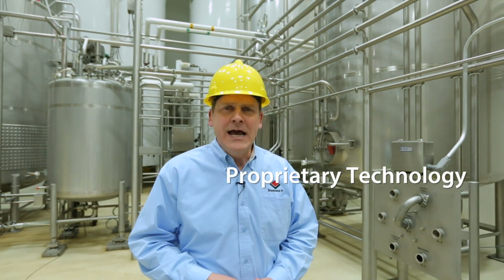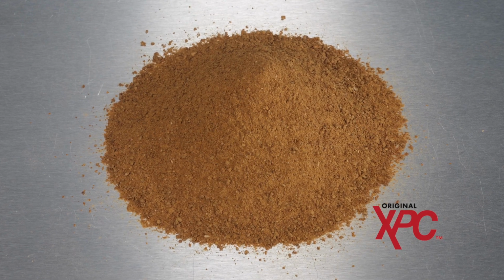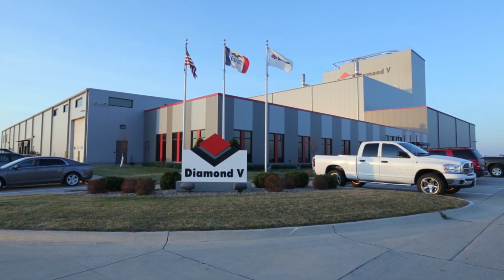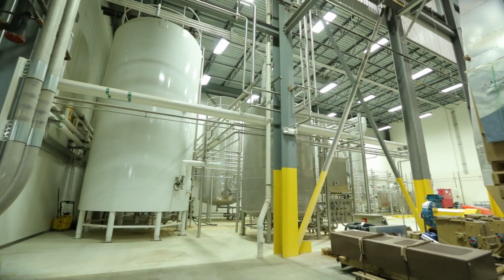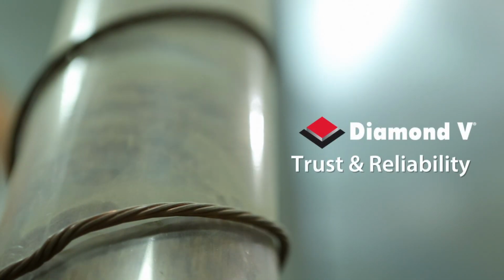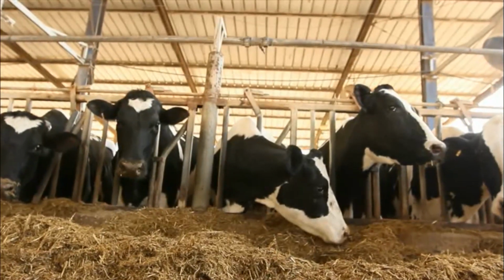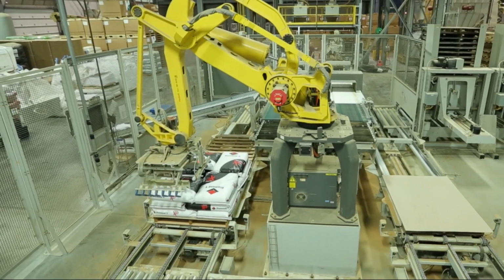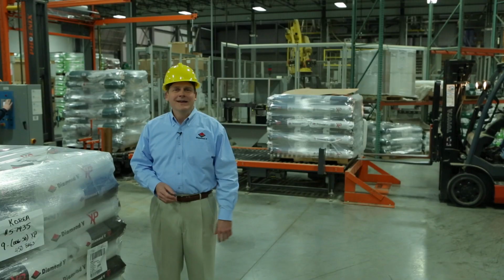Diamond V - Manufacturing Technology (Updated 2019)